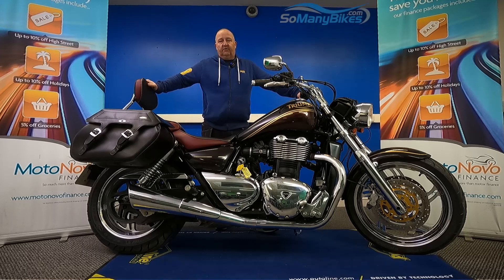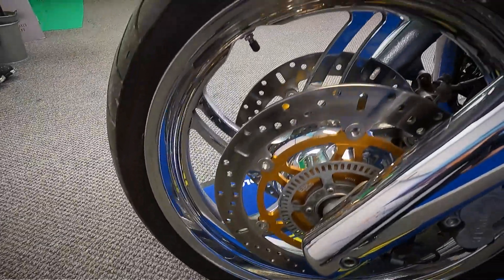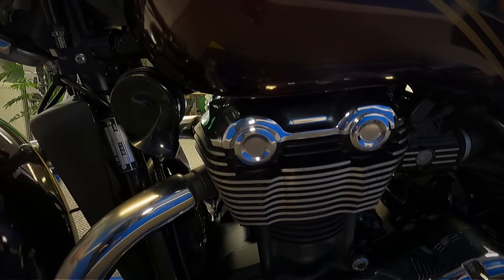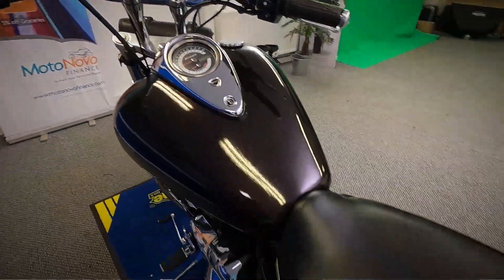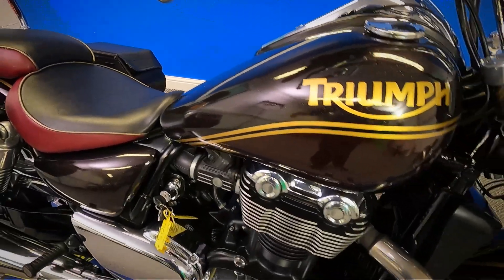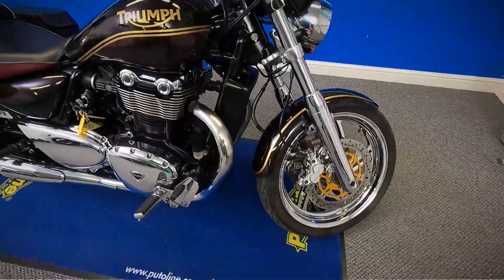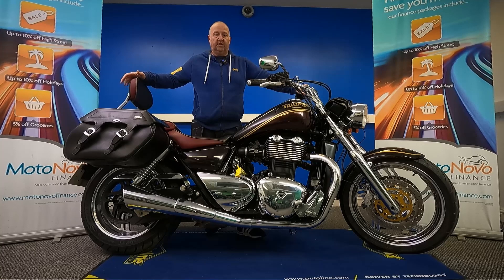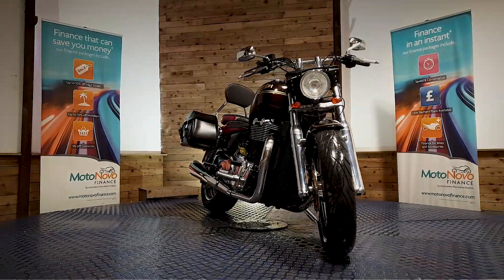Triumph Thunderbird 1600 walkround and startup | Motorcycles for Sale from SoManyBikes.com